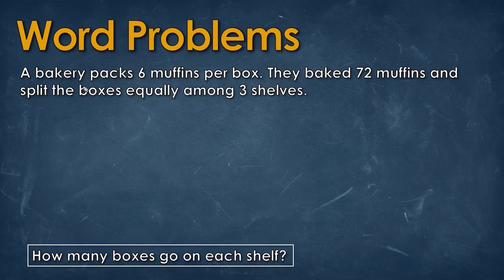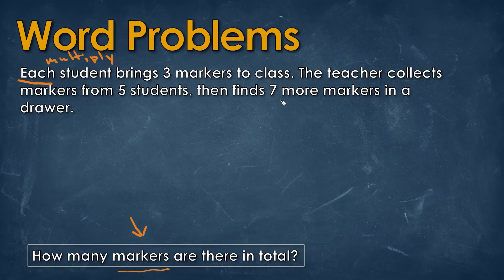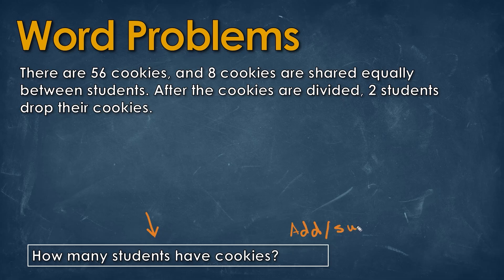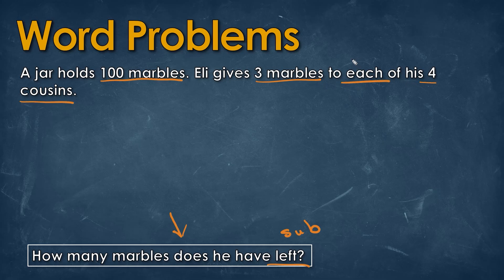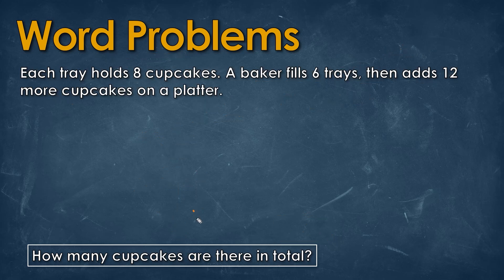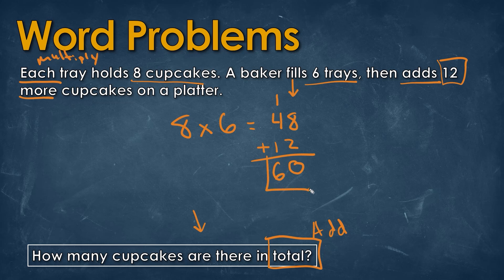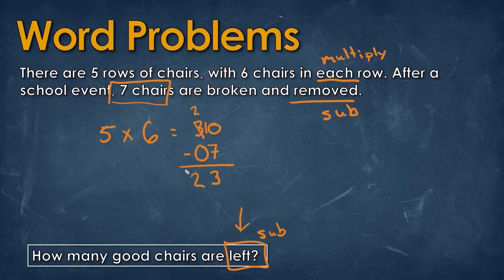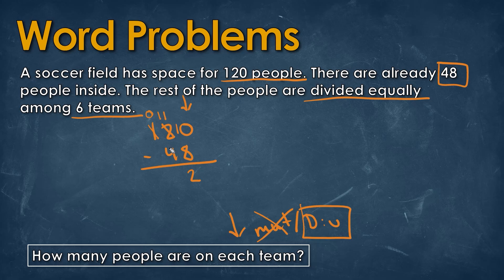Mastering 2-Step Word Problems | Addition, Subtraction, Multiplication & Division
Ready to tackle real-world word problems like a pro? In this video, we solve 8 two-step word problems designed for 4th grade students, using multiplication, division, addition, and subtraction in different combinations.

You'll learn how to:
✅ Identify what the problem is asking
✅ Decide which operations to use
✅ Solve step-by-step with clear explanations
✅ Check your answers for accuracy

Whether you're a student, parent, or teacher, this video will help build confidence in solving complex math problems the right way.

🎯 Perfect for test prep, homework help, and classroom review
🧩 Problems include: multiply then add, add then divide, subtract then multiply, and more!
📚 Aligned with Common Core 4th Grade Standards

Let’s solve these together!

Video Chapters:
00:00 Introduction
00:08 Divide then Divide
01:03 Multiply then Add
02:14 Divide then Subtract
03:25 Multiply then Subtract
05:02 Multiply then Add
06:10 Multiply then Subtract
07:22 Subtract then Divide
08:45 Divide then Add